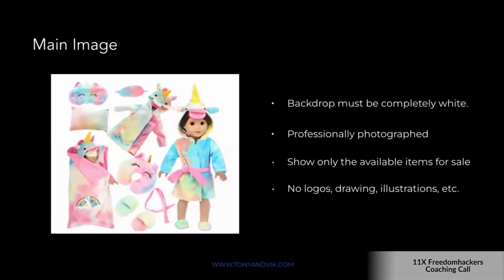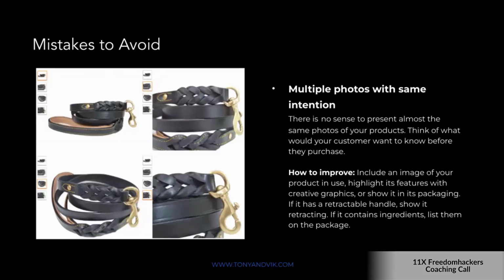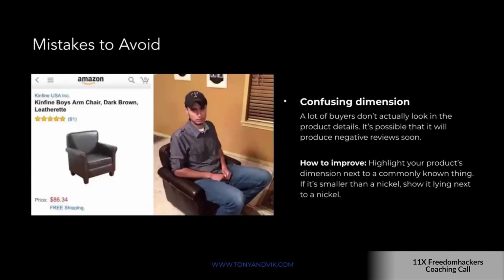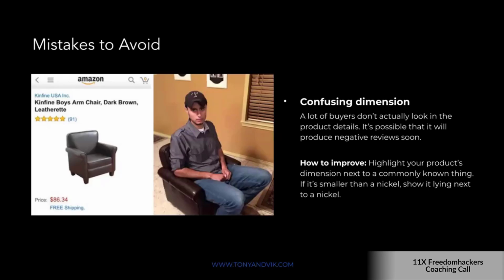How to Create Amazon Product Listing Images That Sells - Tony Raehalme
Images play a key part when you are selling online. This is true especially when you are selling on Amazon.

So let's talk about what kind of things you need to consider when you are selling on Amazon.

In this video, I will explain to you what are the things you need to have in the product listing images to double your conversion and CTR.

Check out AMZScout Tool here:
2. $10 discount

Sign up for my free training, and let’s start working on your business together

Agree or disagree? Let me know your biggest takeaway and questions in the comments. We’ll reply to everyone.